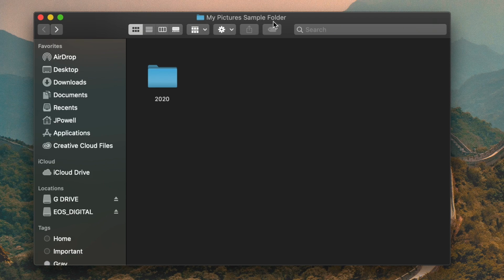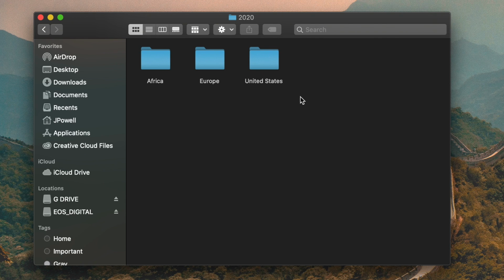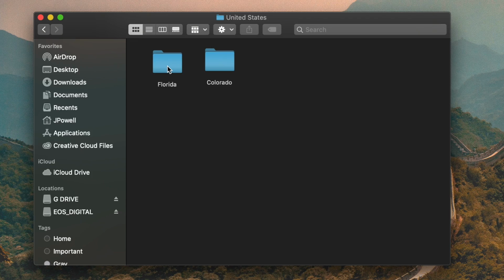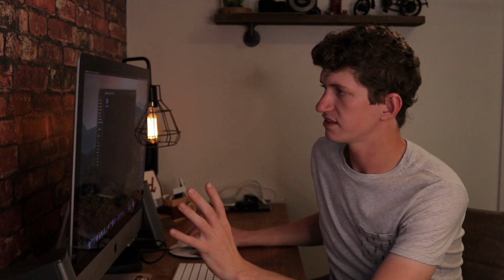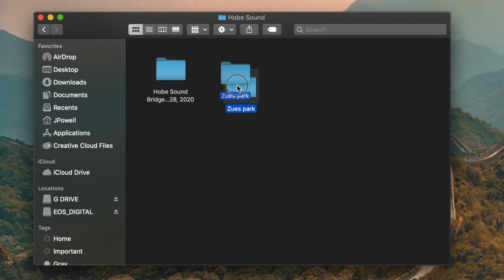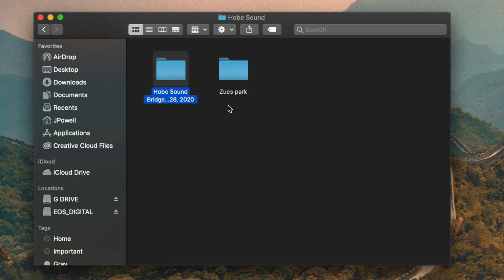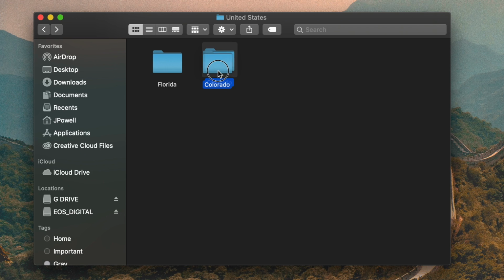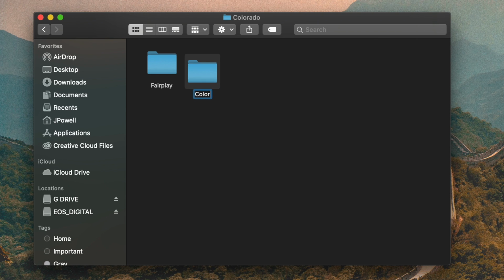How To Organize Photos Like A Pro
MY GEAR:
DJI Mavic Pro 2
Canon 80D
Canon 70D
Gorilla Pod
Canon 10-18mm
Canon 24-70
Canon 24mm
Canon 55-250
Sennheiser Lavalier Mic